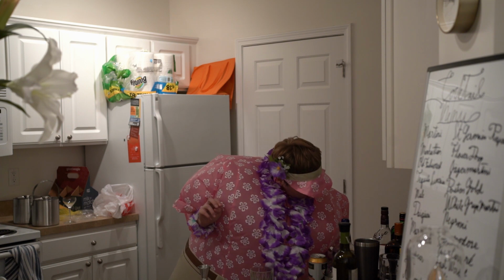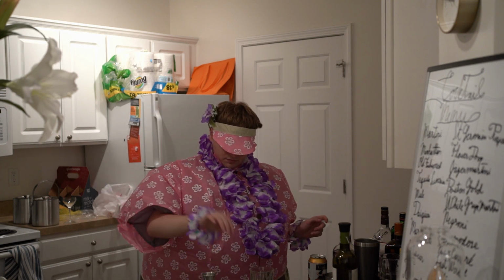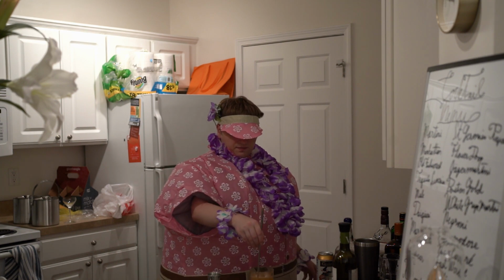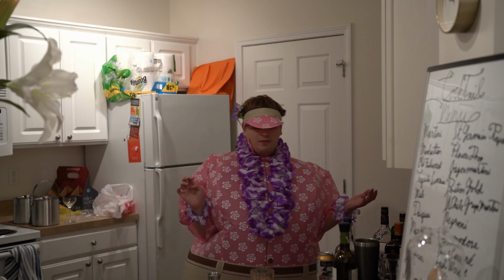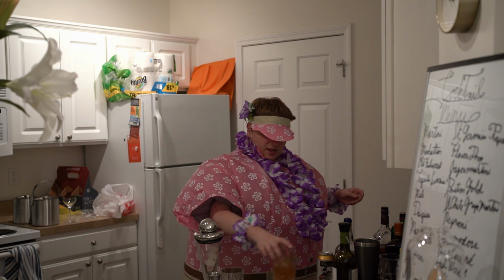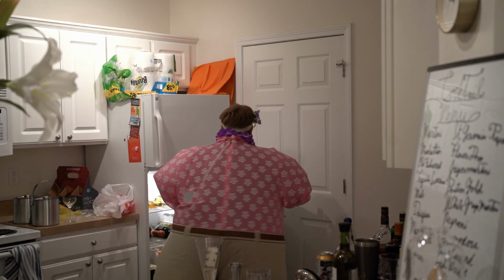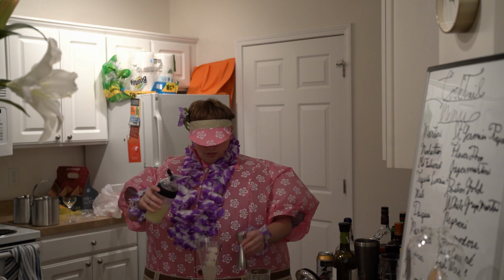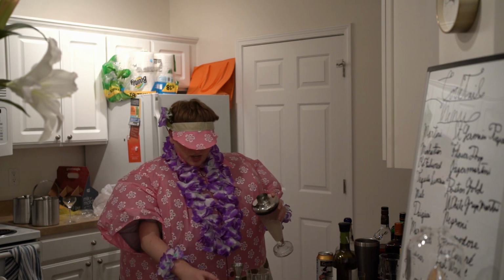The Dark 'N Stormy+Mule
How to make a Dark 'N Stormy:  2 oz dark rum and 4 oz ginger beer.
How to make a mule: Similar to above but add lime juice.